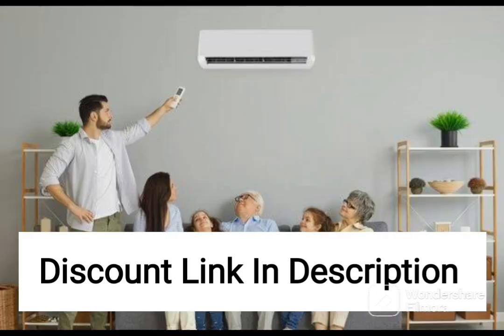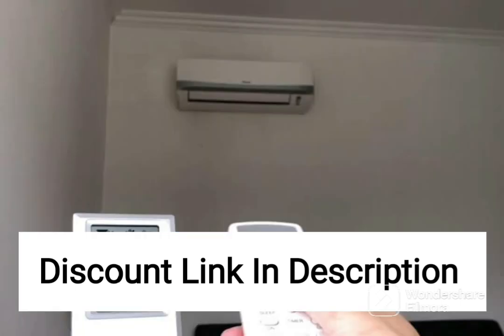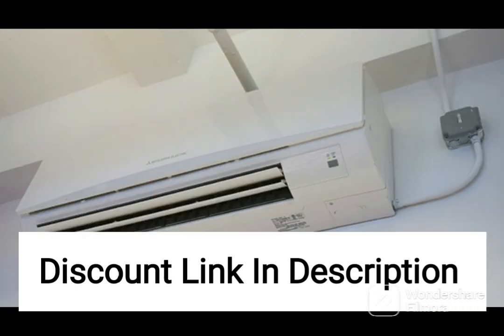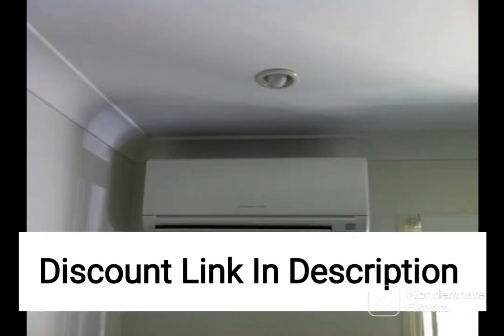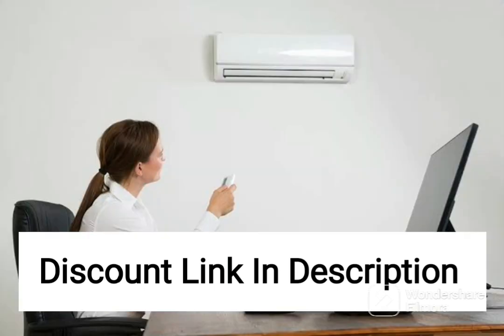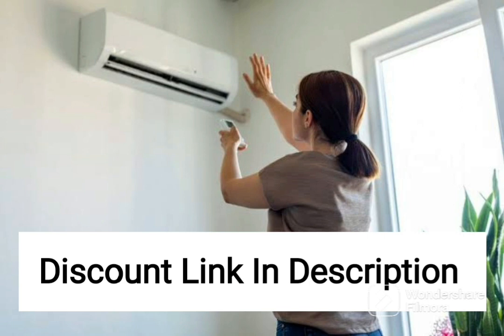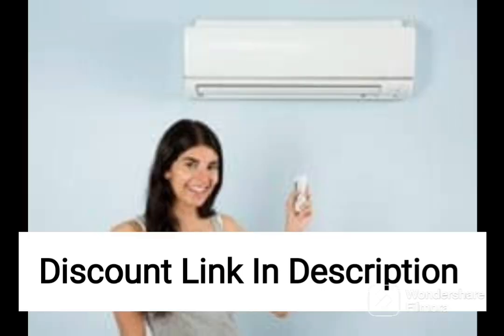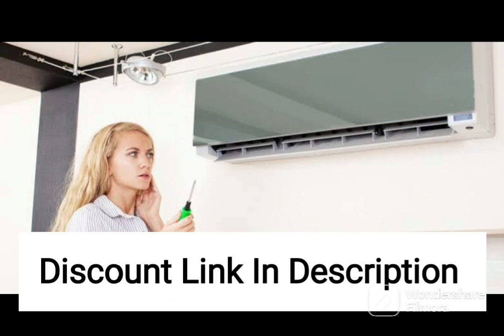Carrier Emperia CX 2 Ton 3 Star Split AC (Copper Condenser, CAS24EN3R30F1, White)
qualifying purchases.